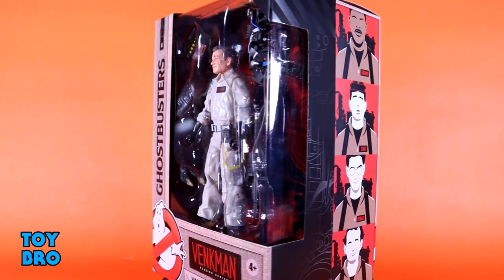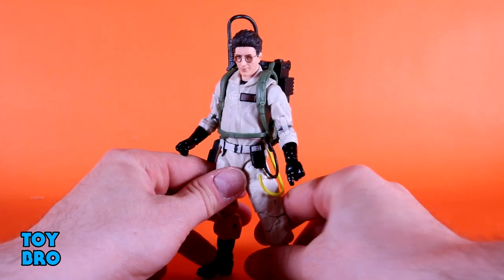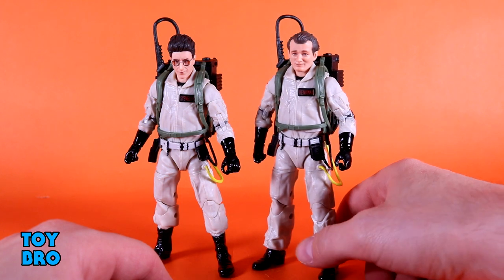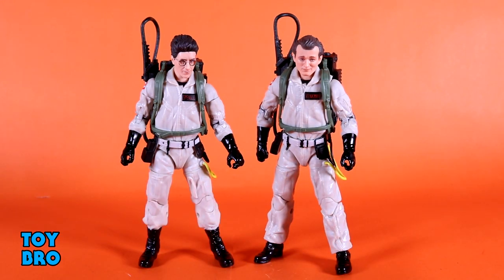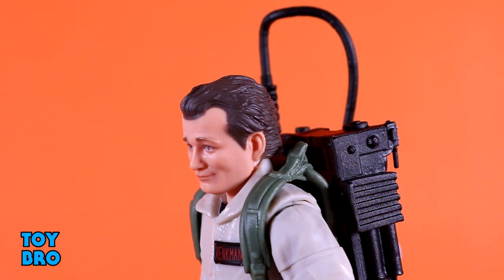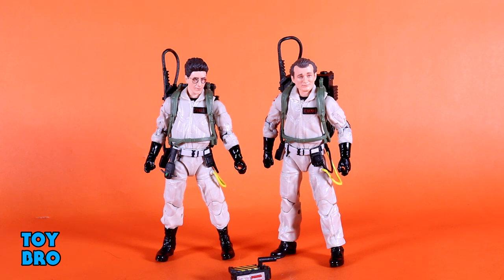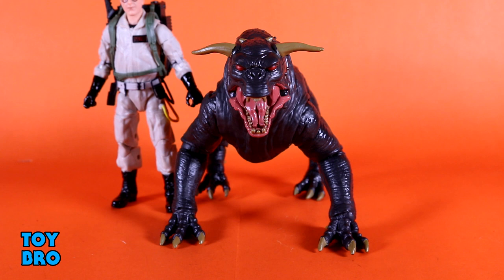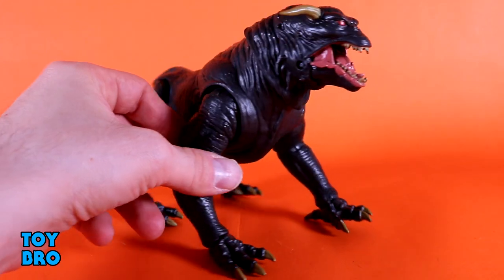Ghostbusters Plasma Series EGON SPENGLER, PETER VENKMAN & VINZ CLORTHO BAF Action Figure Review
Who you gonna call?